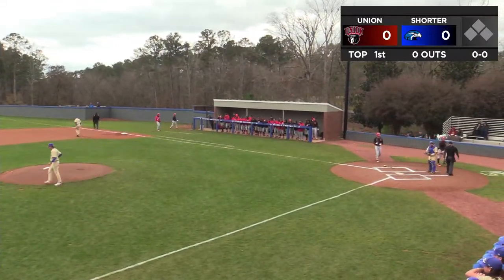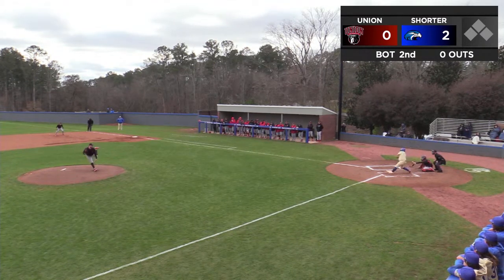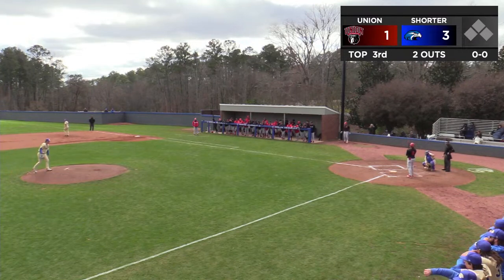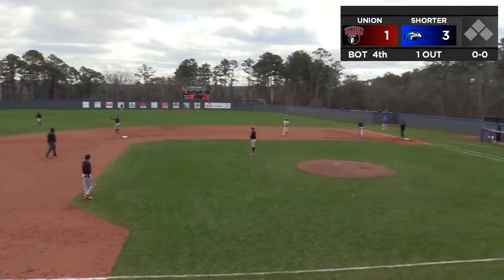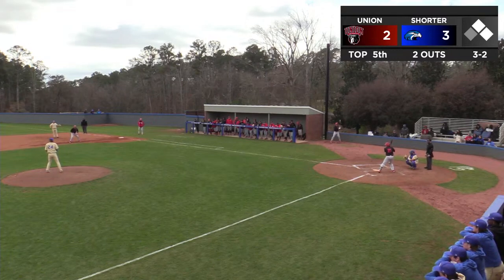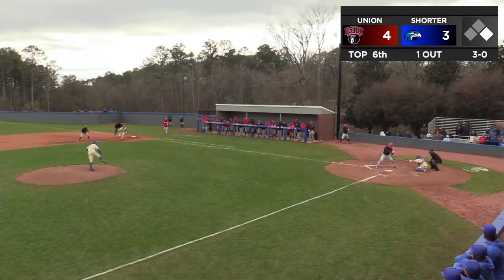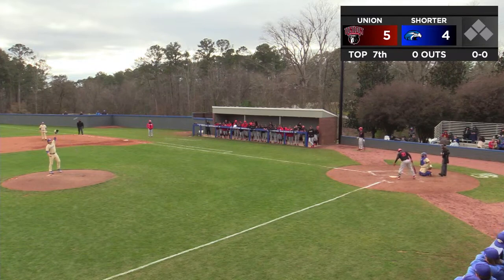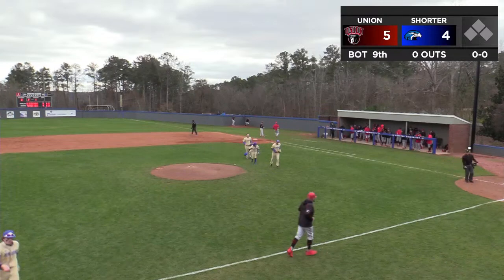Shorter Baseball vs Union